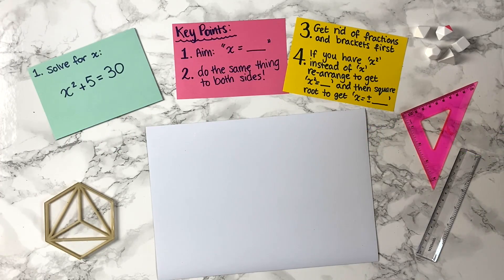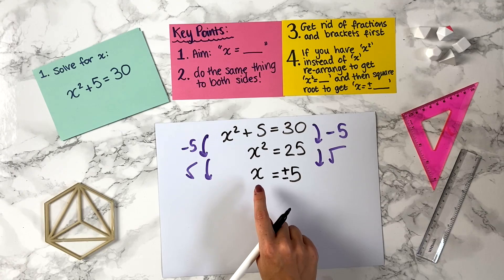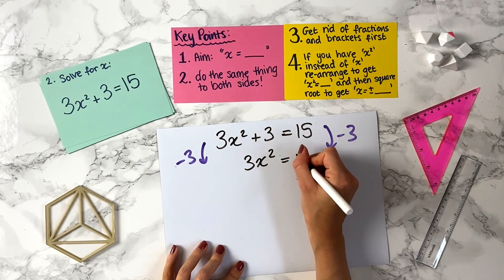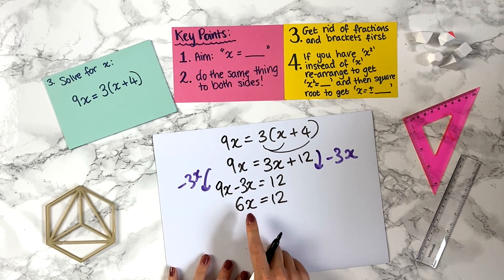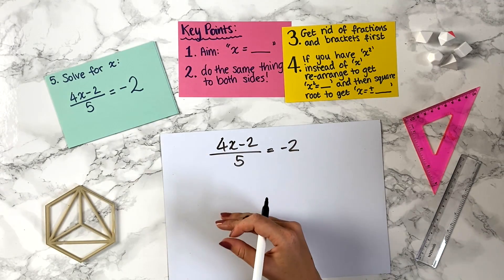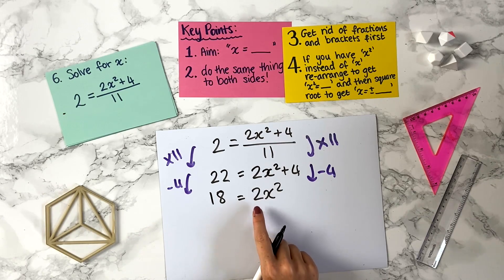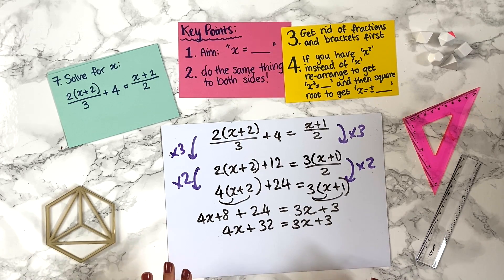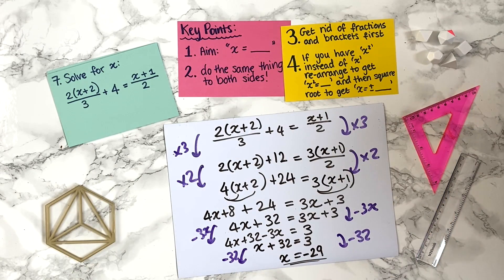■ How to solve equations - GCSE maths (2/2)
Learn how to solve harder equations for x by watching lots of examples of exam-style questions being solved.